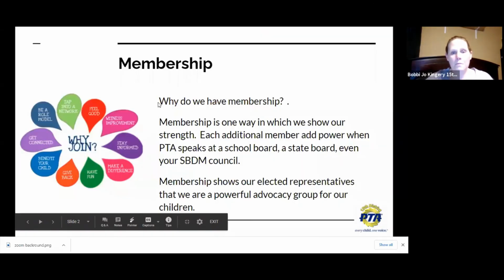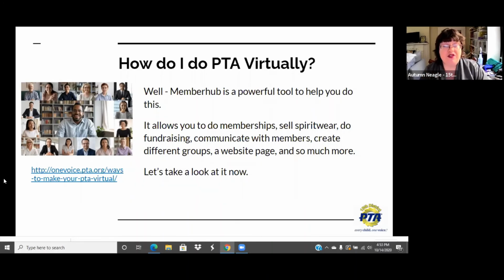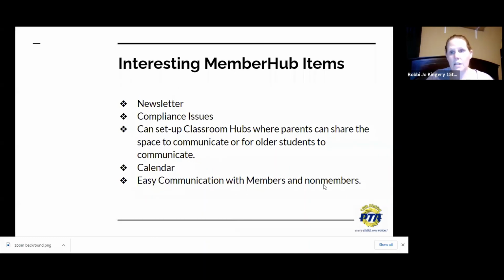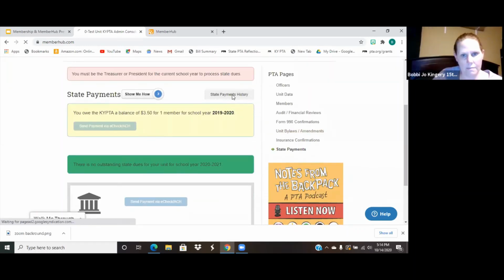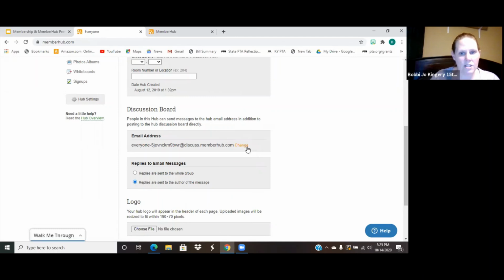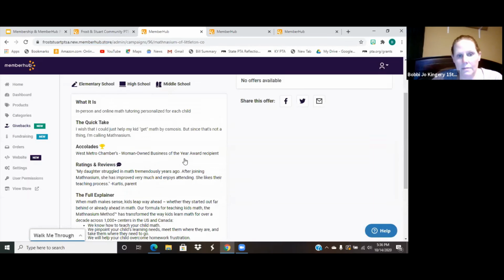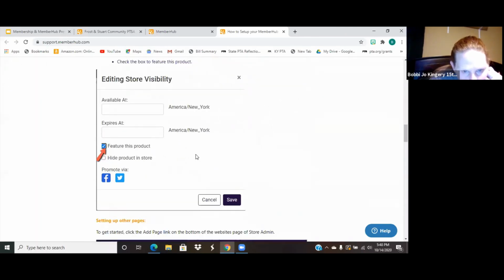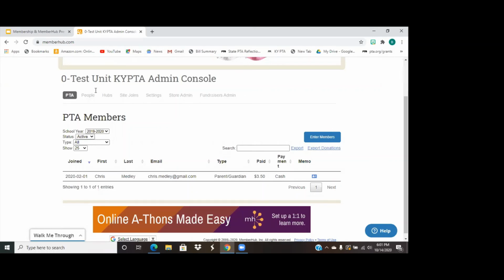Membership & MemberHub 10 14 2020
PTA Membership and MemberHub Workshop and Q & A